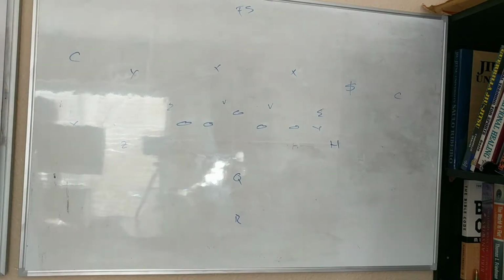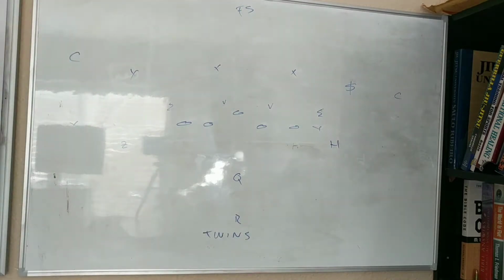Attacking cover 3